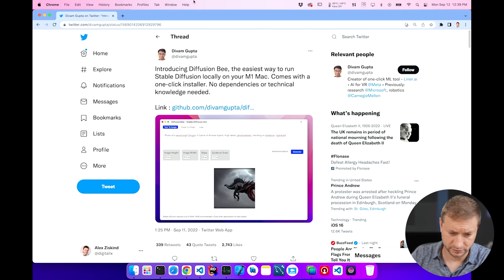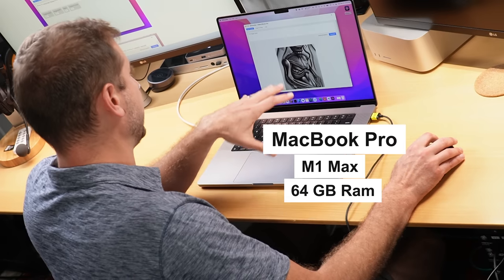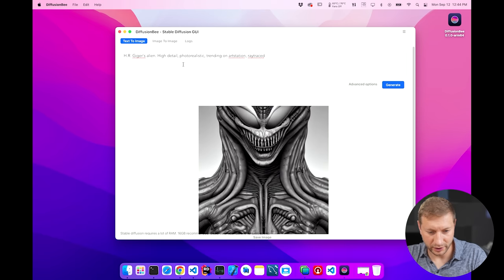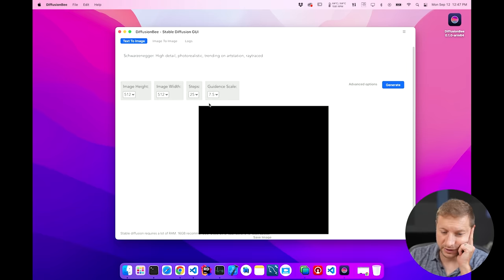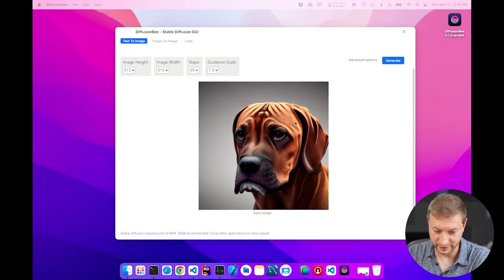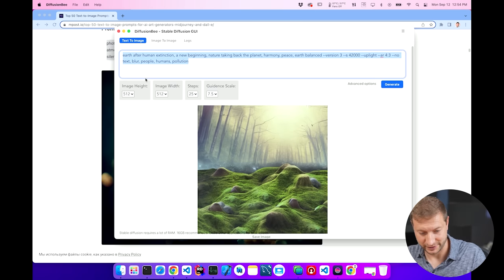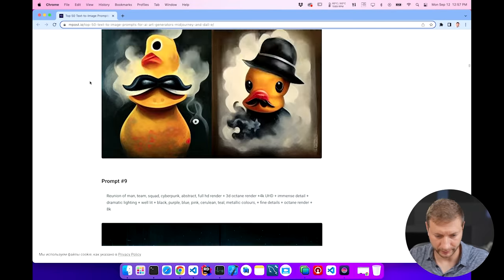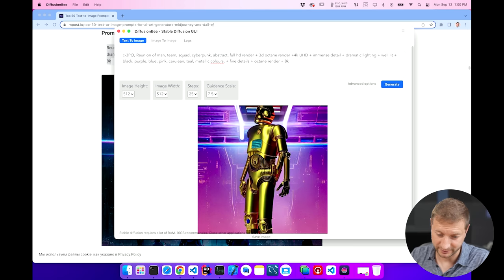M1 Mac running Stable Diffusion NATIVELY - getting good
I ran stable diffusion on my Apple Silicon M1 Max MacBook Pro using a project called Diffusion Bee. Here are some results.

🏫 FREE COURSES